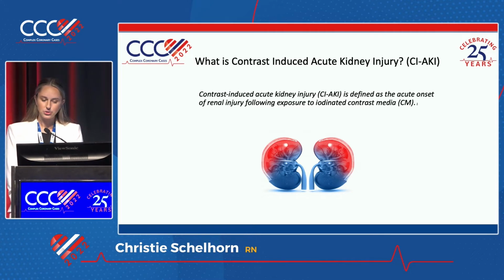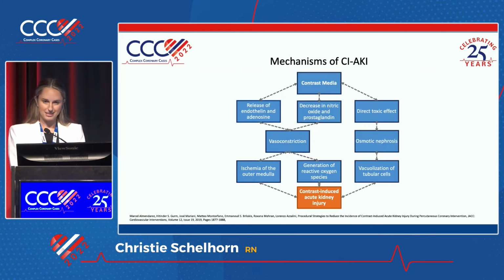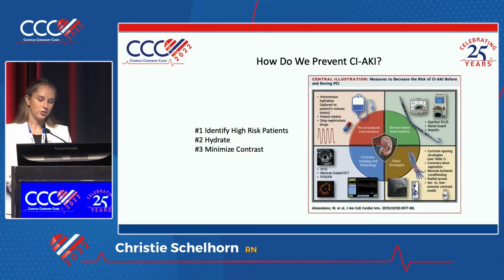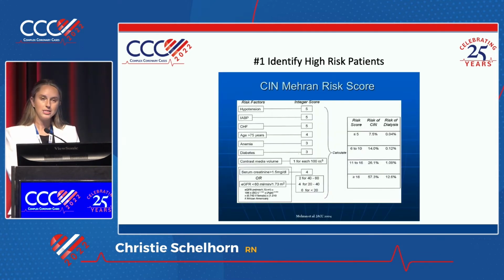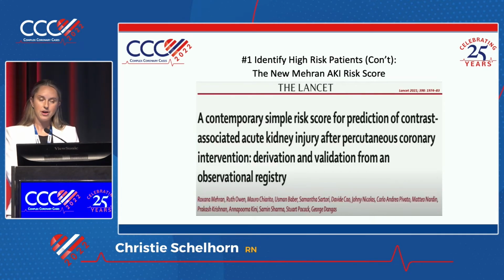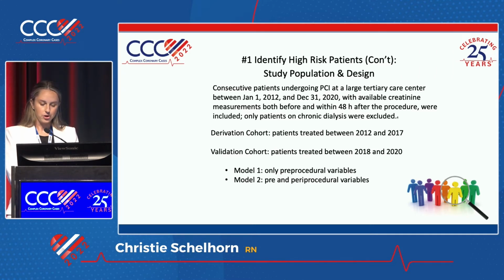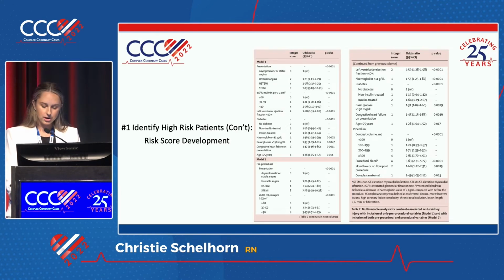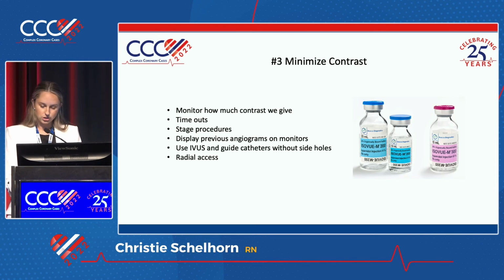Prevention of Contrast Induced Nephropathy Utilizing the Mehran AKI Risk Score MRS - Christie S., RN